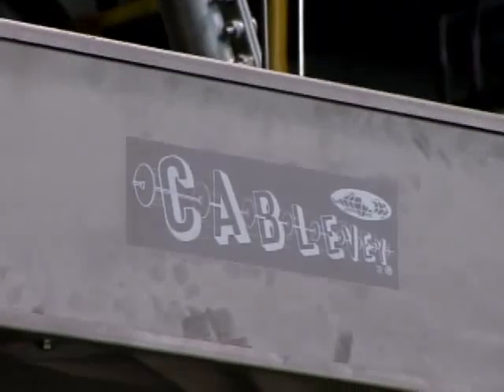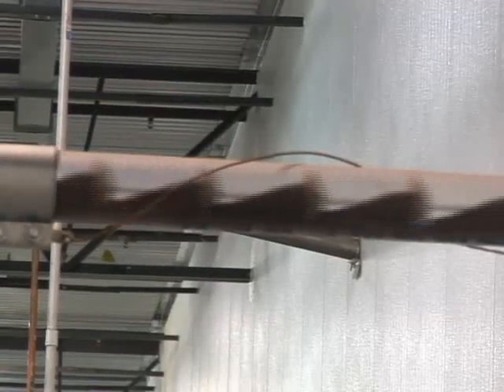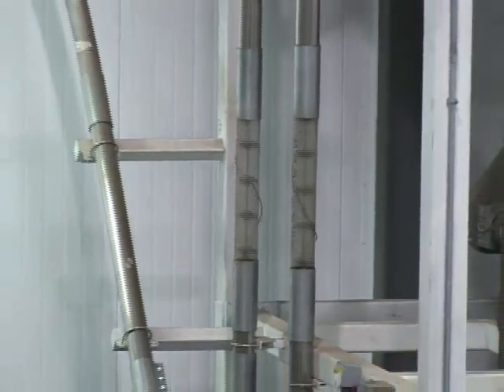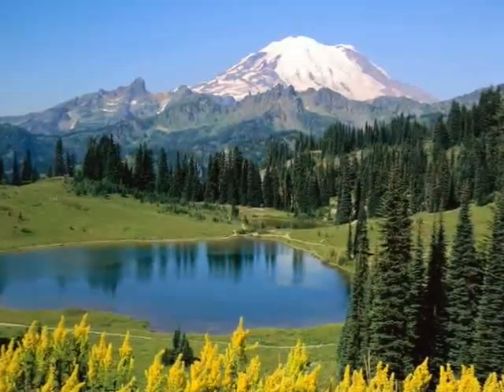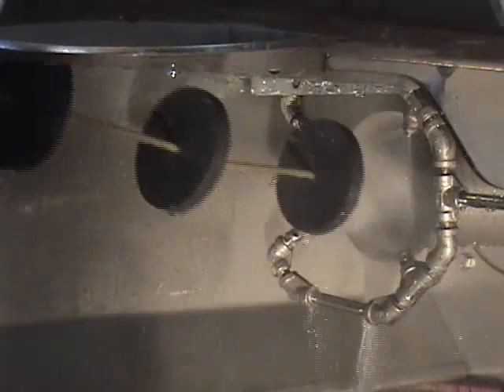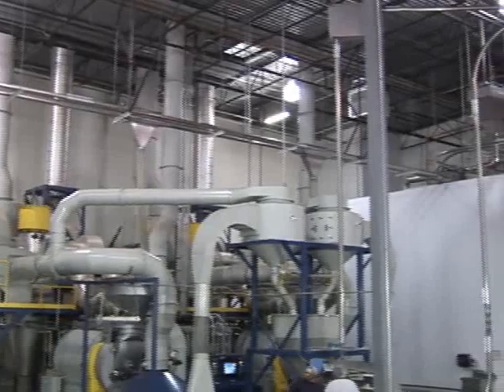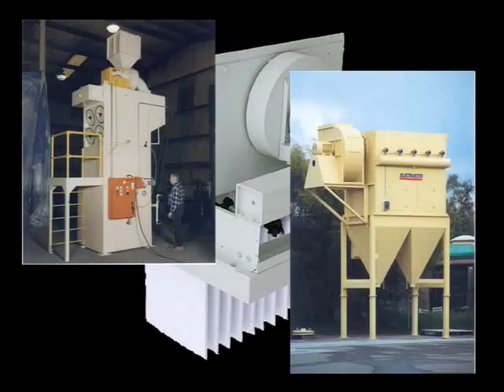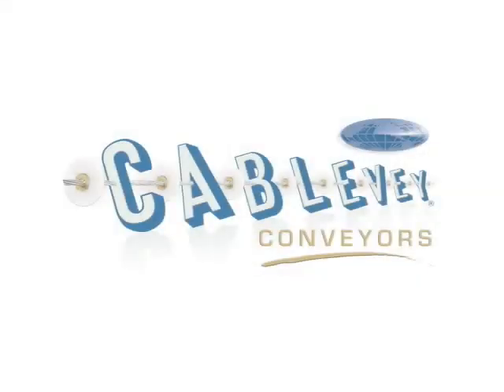Cablevey H264 640 Coffee Presentation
A simple but effective way to gently transfer delicate coffee beans in an industrial environment. For Australia and New Zealand contact Gary Schliebs on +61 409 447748